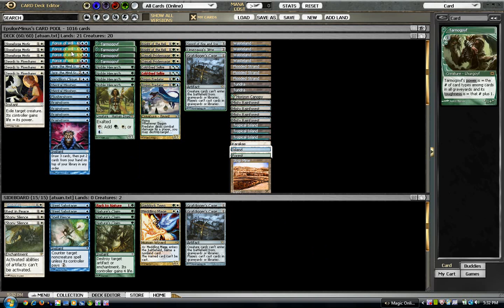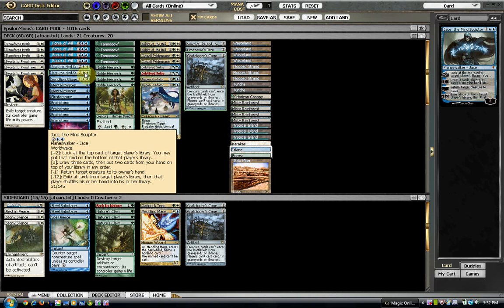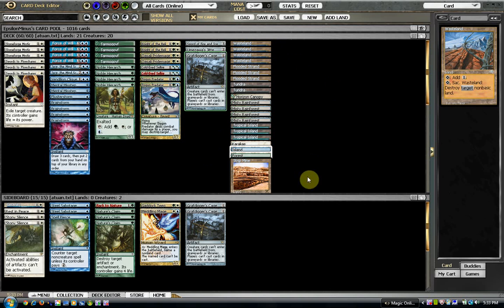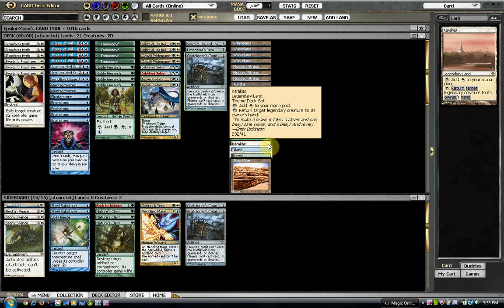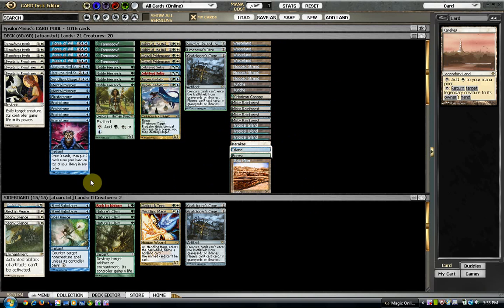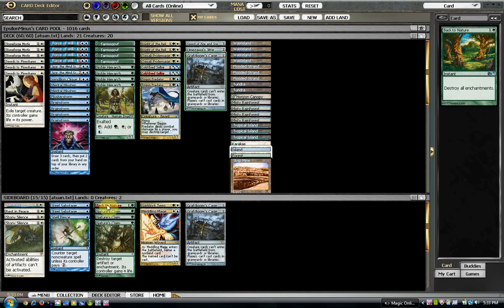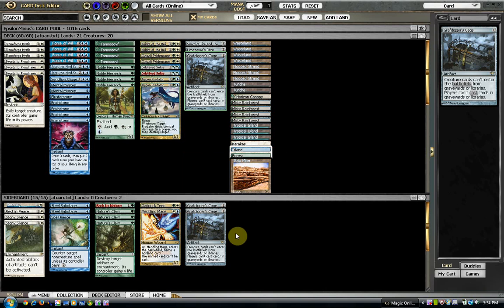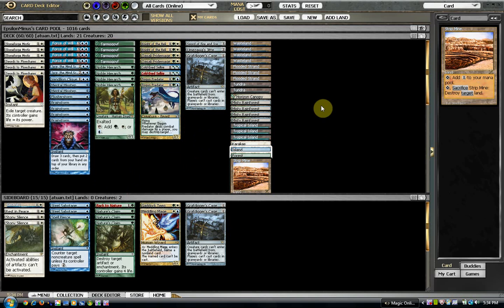CQ League Season 2 QT #1 - Rd 2 Deck Tech (Atuan - Bant Fish)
This is the decktech for my round 2 opponent, Atuan, who is playing a midrange Bant Fish deck with Noble Hierarch, Tarmogoyf, and Stoneforge Mystic.